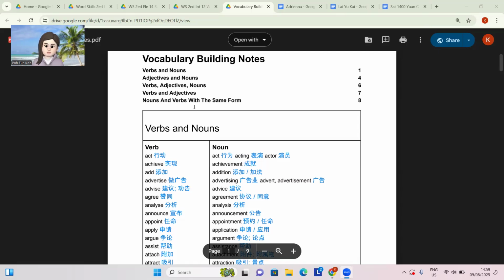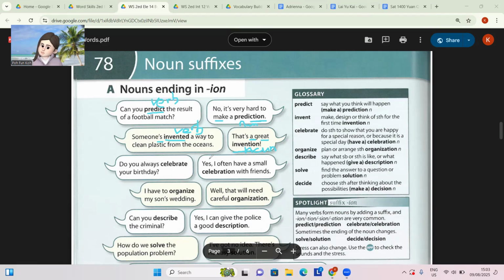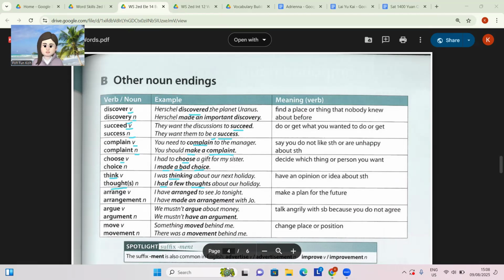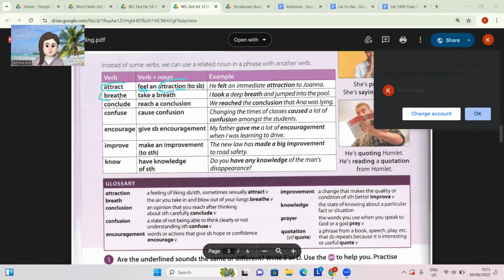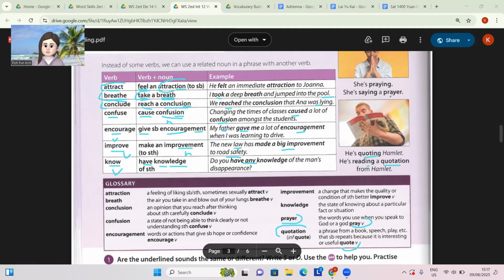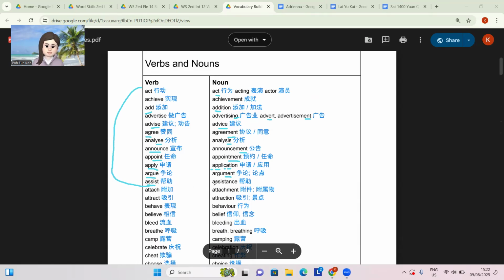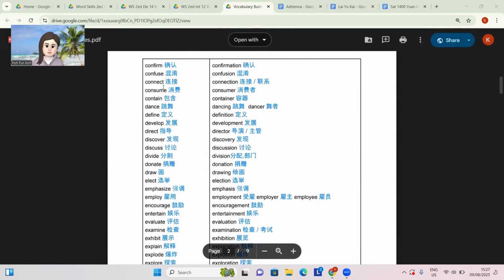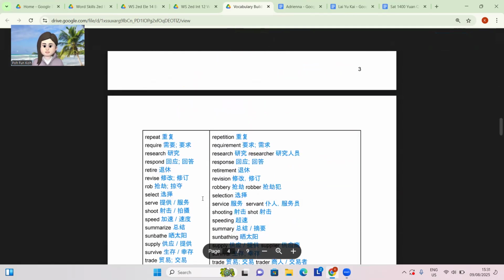Word Formation (Verbs & Nouns), Noun Suffixes (or, ing, ion, ment)